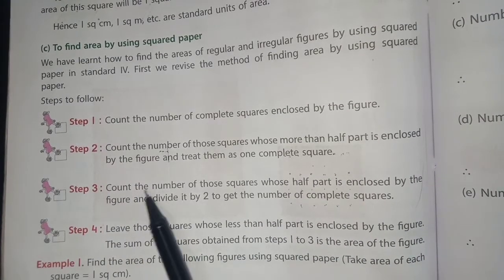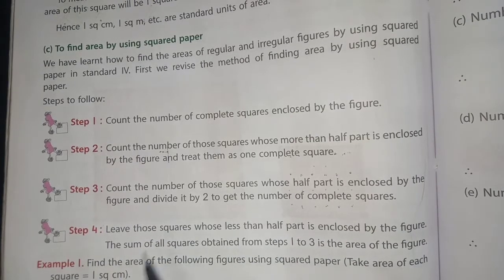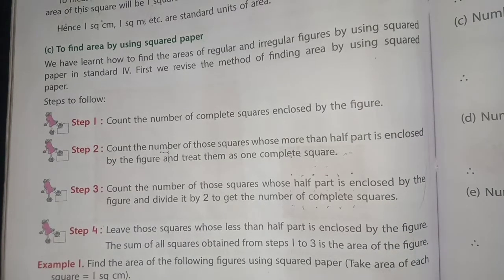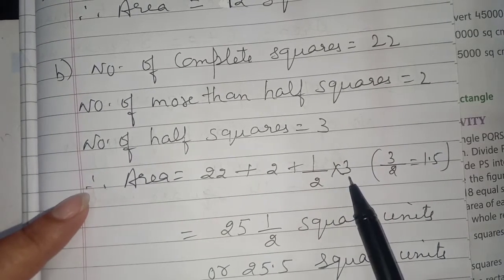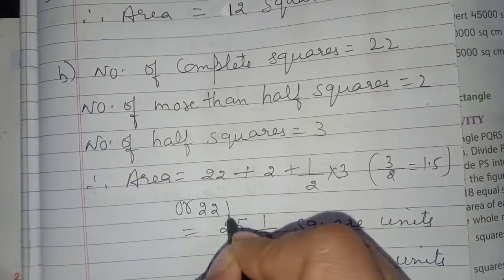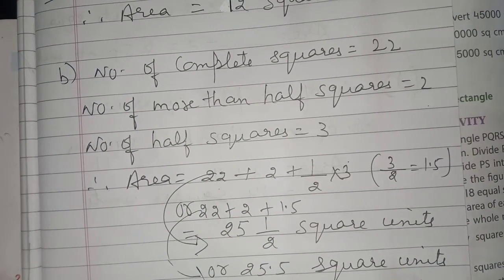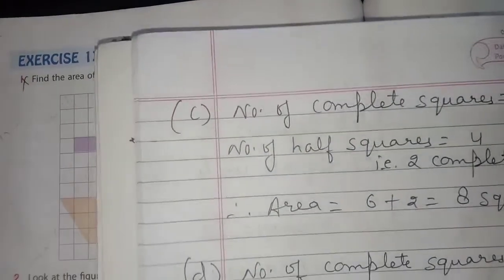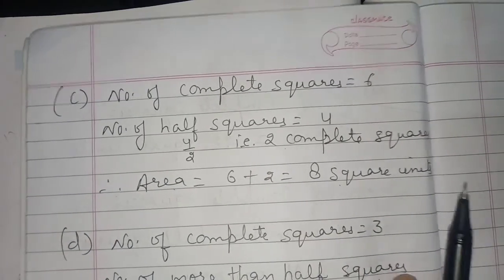APS Class5 Maths Ch-13 Primeter, Area and Volume Ex-13.2New Perfect Composite